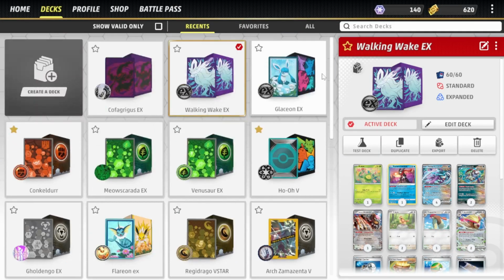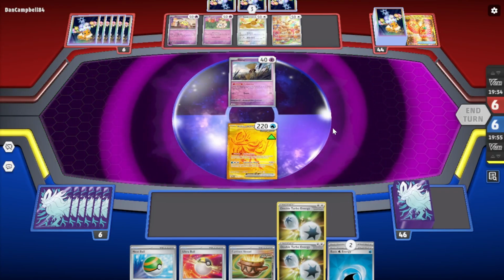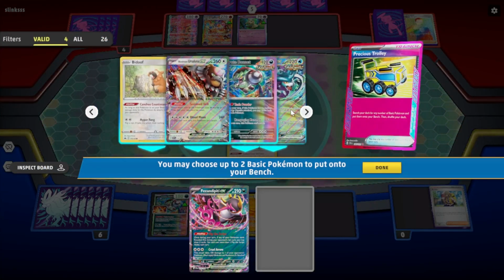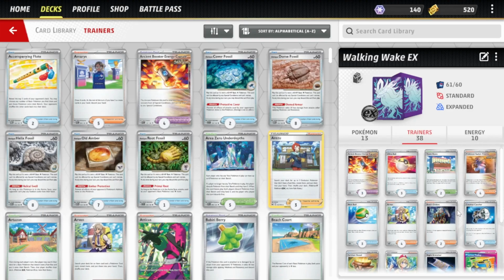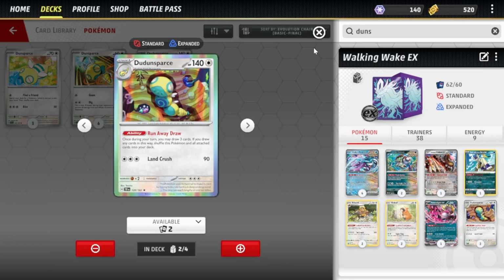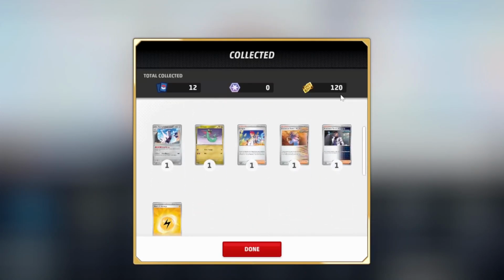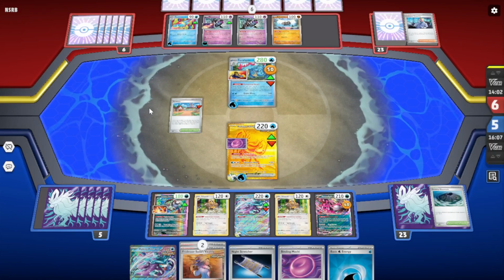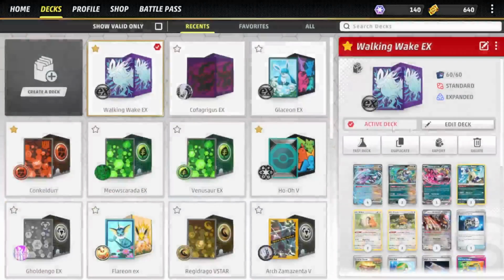Jesus walked on water, I walk on wake.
dread it, run from it, conkeldurr arrives all the same

Chapters:
9:24 Sylveon EX
14:25 Sylveon EX
31:19 Arcanine EX
42:01 Chien-Pao EX
49:11 Feraligatr

Deck List:
Pokemon: 13
4 Walking Wake EX TEF
2 Brute Bonnet PAR
1 Bloodmoon Ursaluna TWM
1 Radiant Hisuian Sneasler LOR
2 Bidoof BRS
2 Bibarel BRS
1 Fezandipiti EX SFA

Trainer: 38
3 Ancient Booster Energy Capsule PAR
3 Ultra Ball SVI
2 Gravity Mountain SSP
2 Town Store OBF
3 Professor Sada's Vitality PAR
2 Iono PAR
3 Nest Ball SVI
4 Arven SVI
2 Boss's Orders PAL
1 Counter Catcher PAR
2 Ancient Vessel PAR
2 Colress's Tenacity SFA
2 Night Stretcher SFA
1 Precious Trolley SSP
3 Binding Mochi PRE
3 Switch SVI

Energy: 9
5 Basic Water Energy
4 Double Turbo Energy BRS